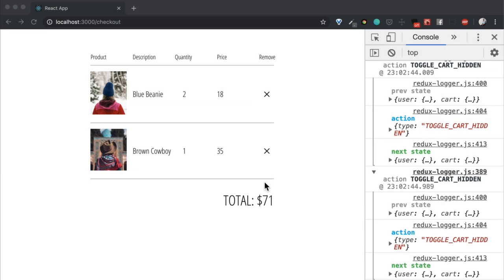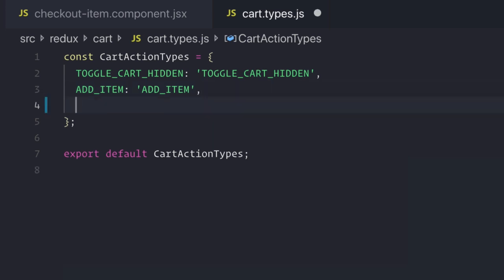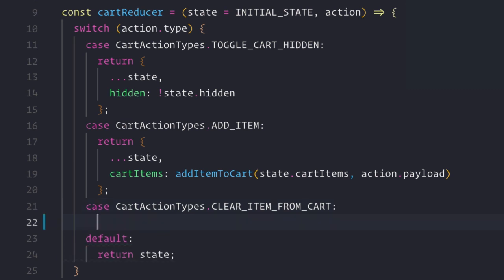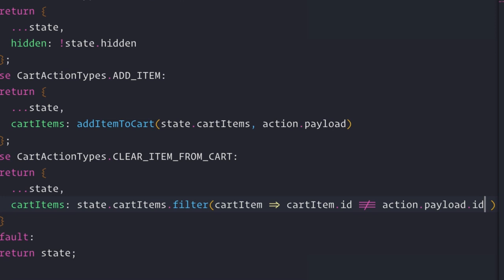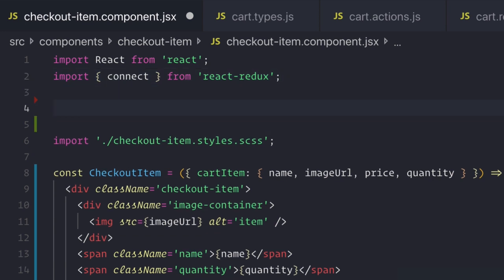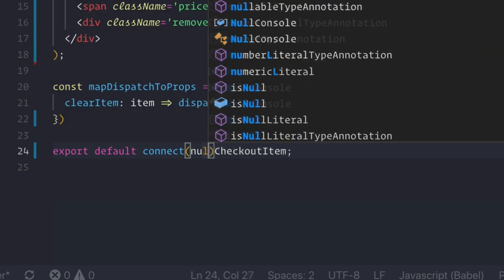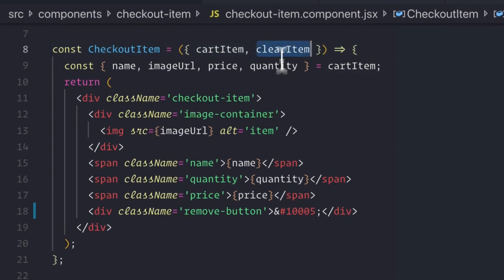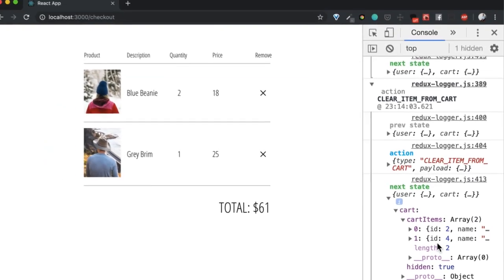8. Redux 1 (29-30) (1)(1)